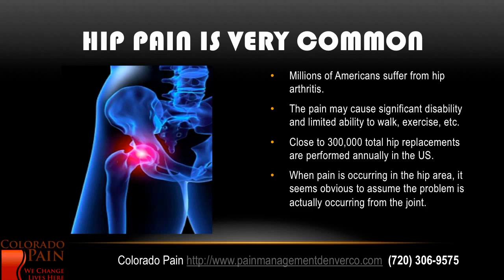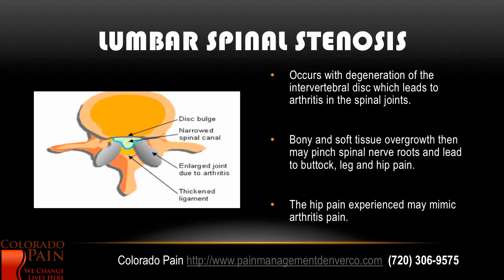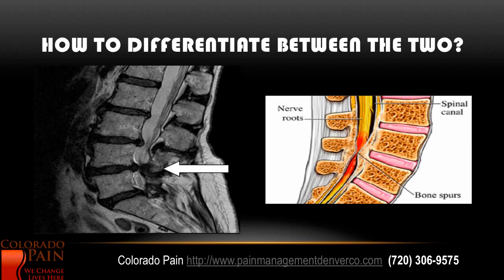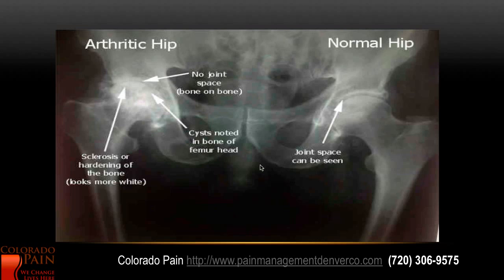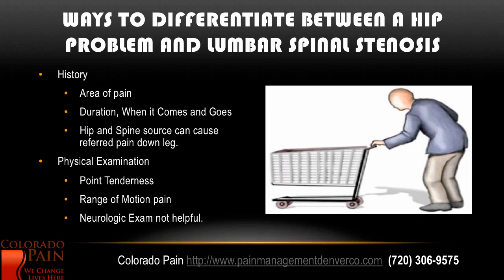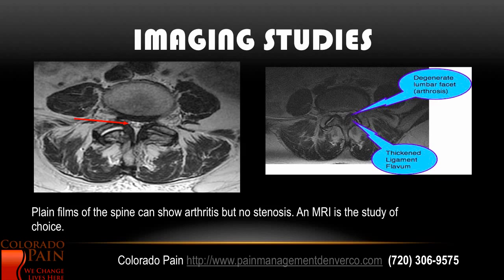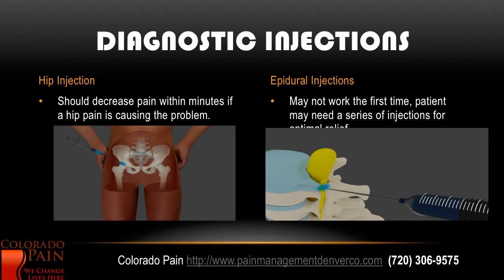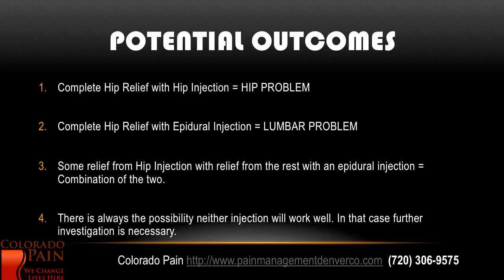Is Your Hip Pain Caused by a Hip or Spine Problem?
When a person has hip pain, the problem is not always occurring in the hip joint. It may be hip arthritis, or it may be a problem in the lumbar spine causing pain in the hip.
This video explains how Denver pain management doctors tell where the pain is coming from.
The top Denver pain management clinics are Colorado Pain. Over 50 insurances are accepted, and the Board Certified pain doctors provide both medical and interventional treatments.